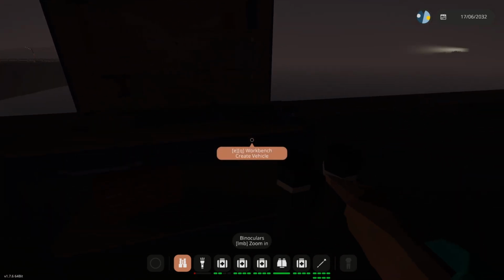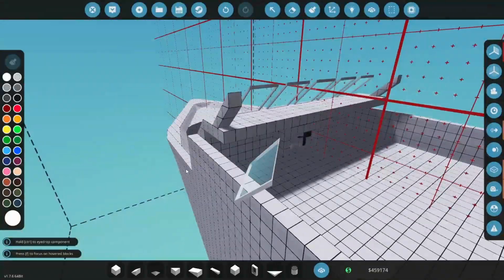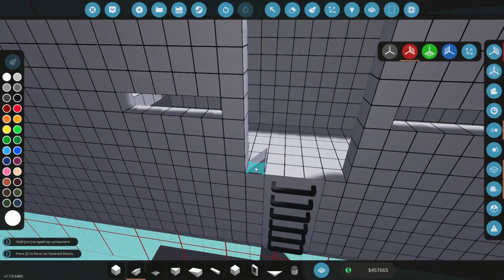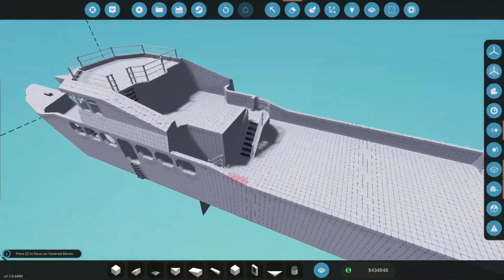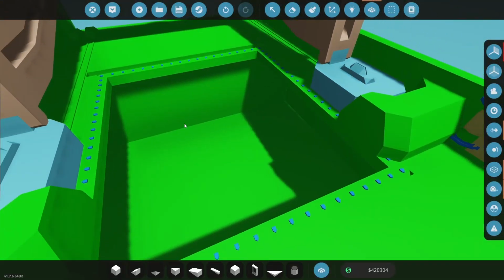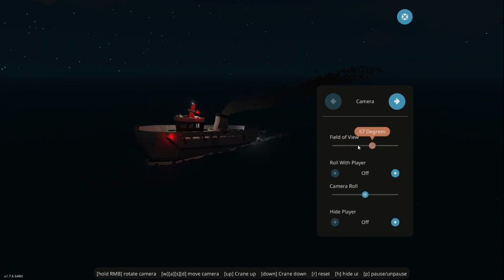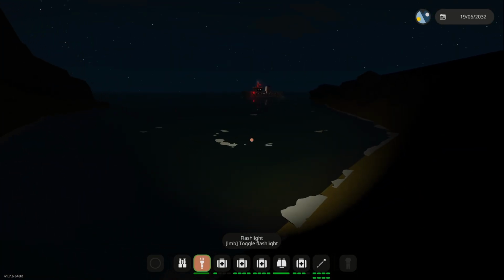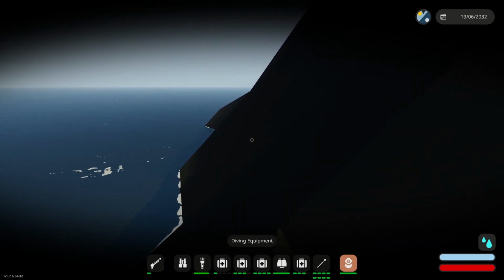Stormworks - A Career Story 08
Come with me on a fantastical journey across the seas of Stormworks! I'll share tips and tricks about the wonders of career mode.

Deciding to put the sunken and lost ships in the back of my mind, I begin a new ship build and venture out to do some missions, And wouldnt you know, nothing really goes to plan.